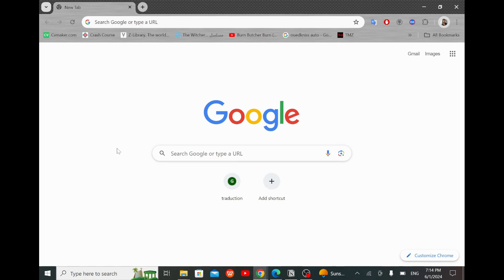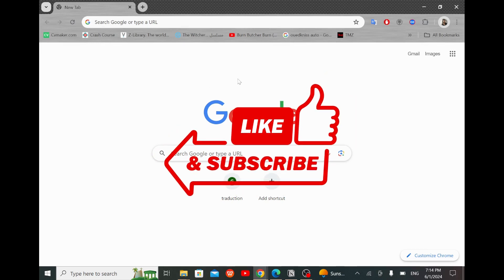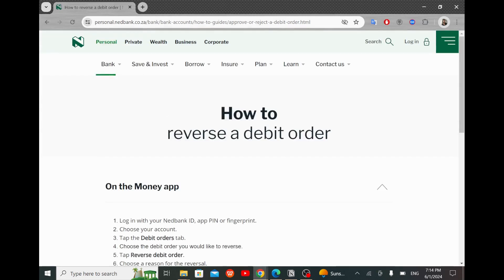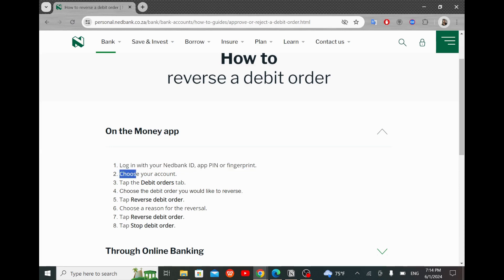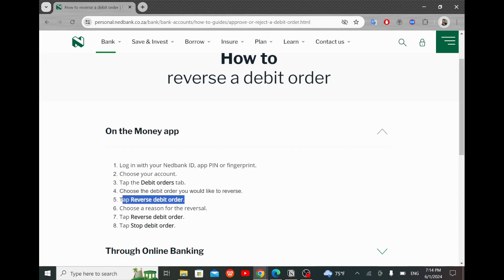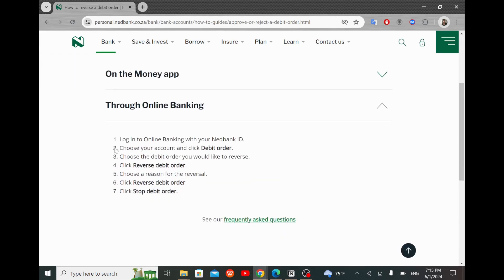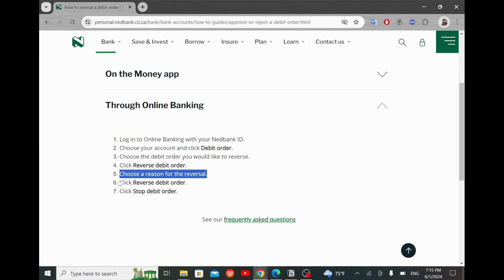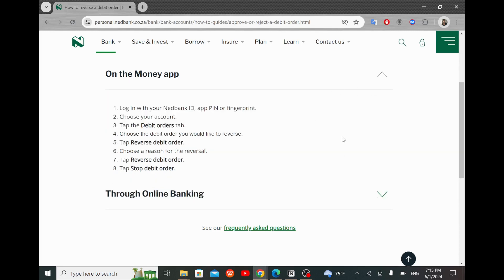How To Reverse Debit Order on Nedbank App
In this video I will show you how you can Reverse Debit Order on Nedbank App